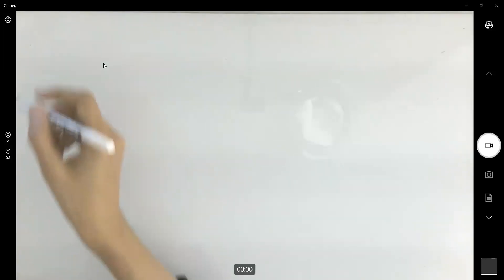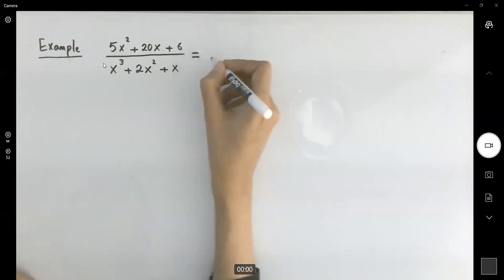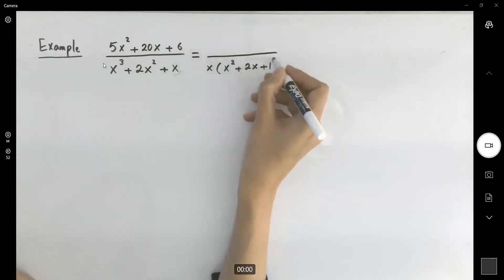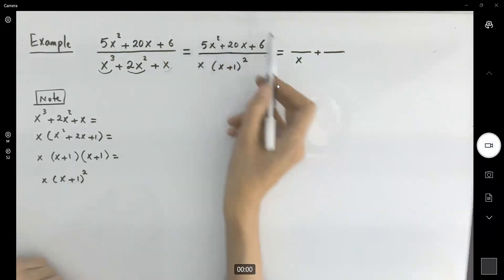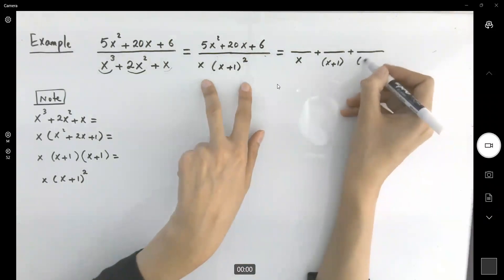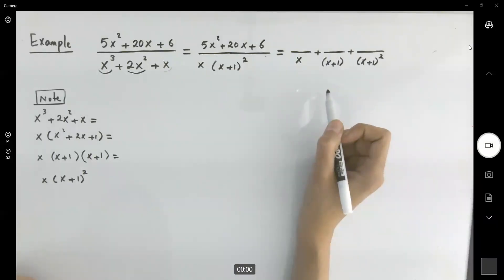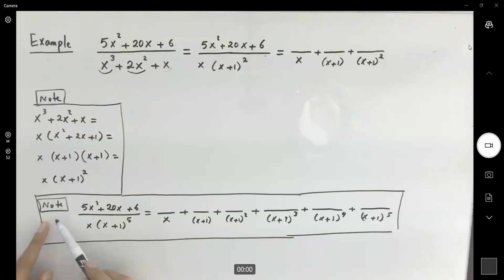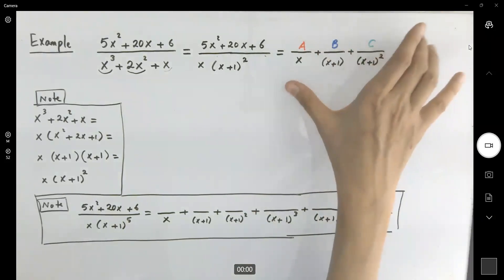Separate (5x^2+20x+6)/(x^3+2x^2+x) Using Partial Fractions